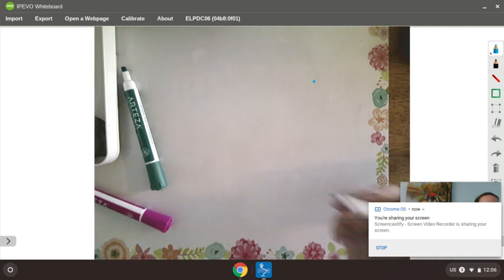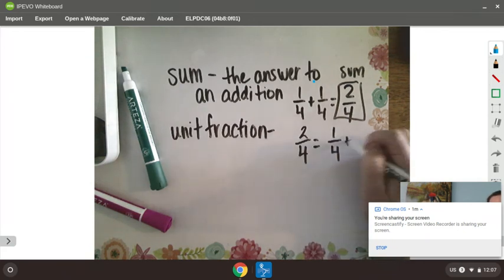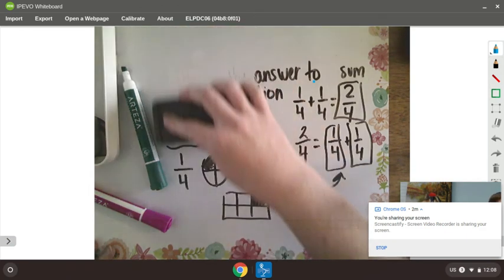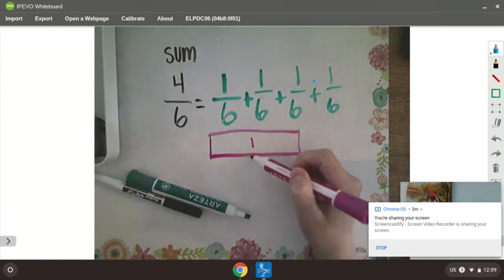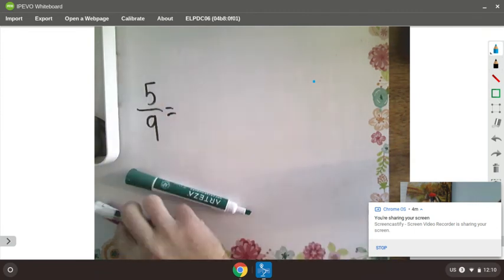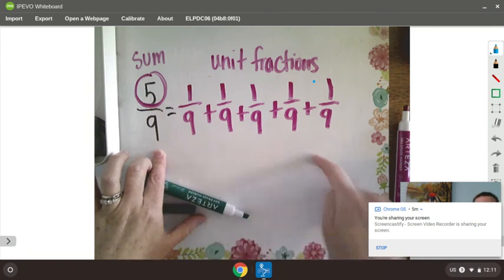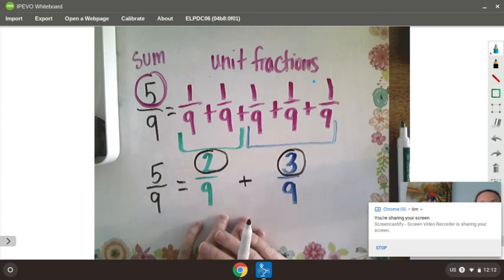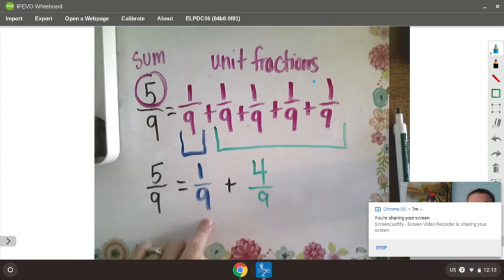Lesson 7.2 Writing Fractions as Sums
Follow up of our Hangout today!